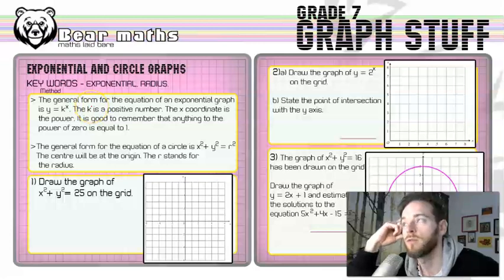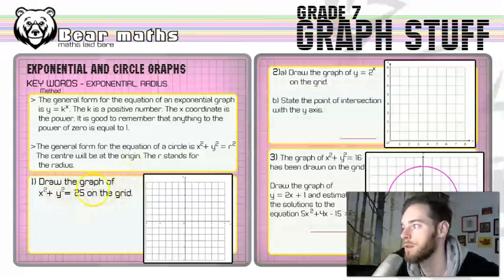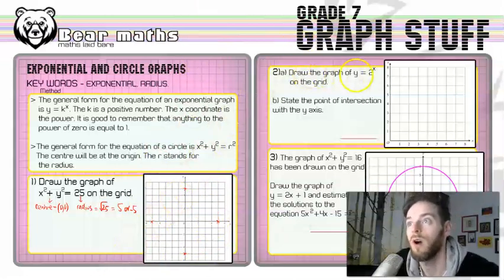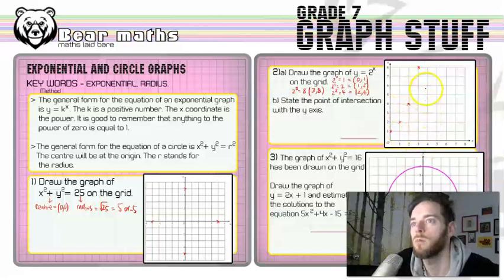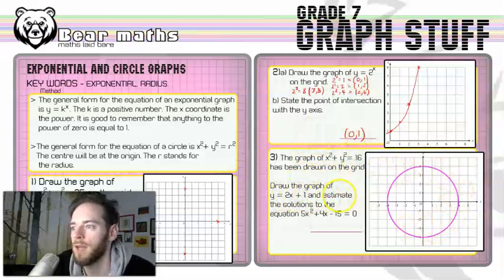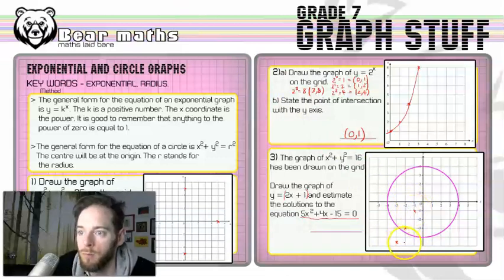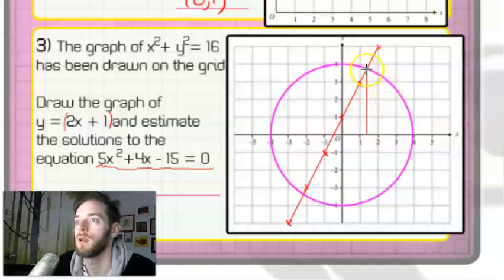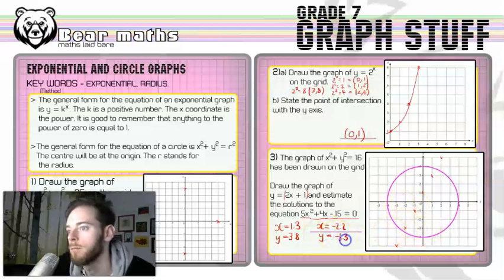96 - Exponential and Circle Graphs - Grade 7